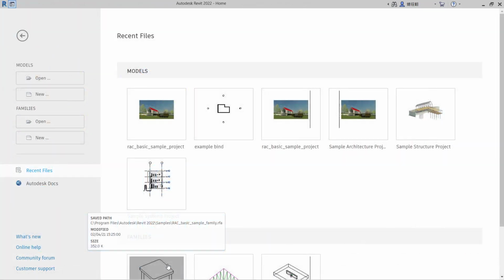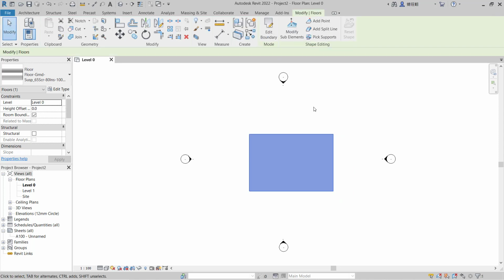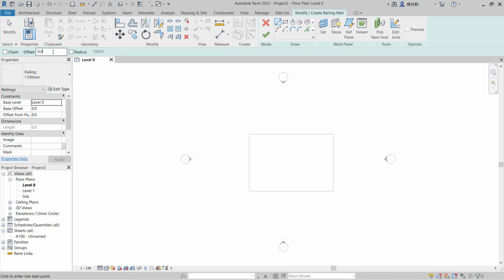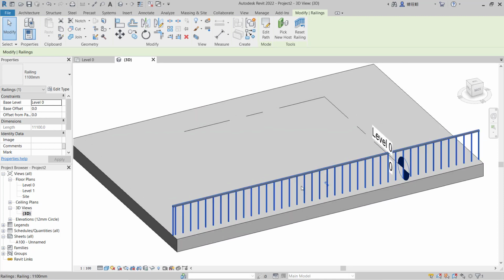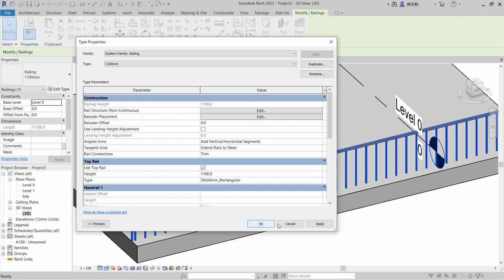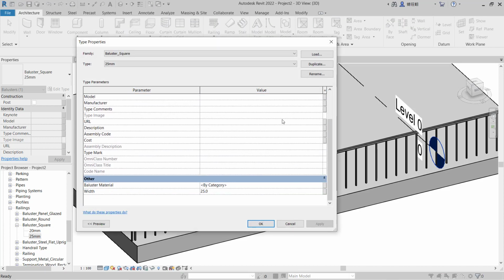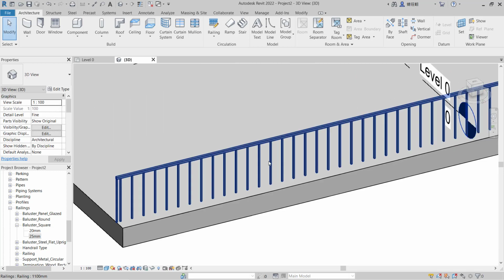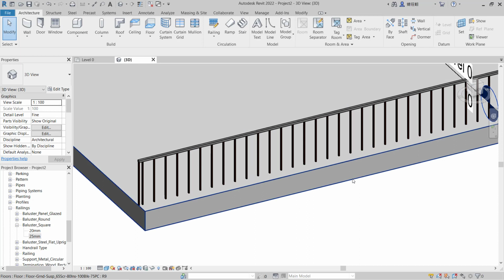Autodesk Revit How To Change Baluster Material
Learn revit basic tutorial for beginner how to change railing baluster material family